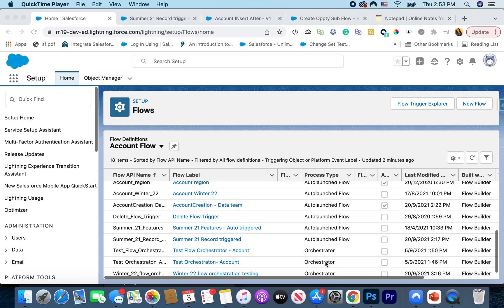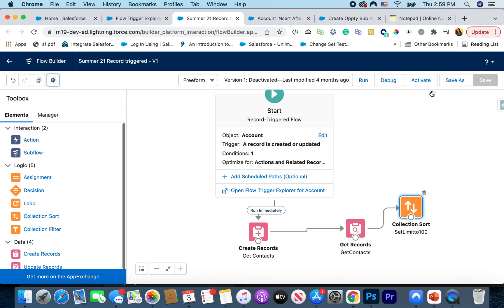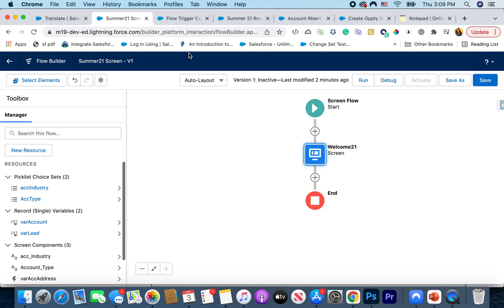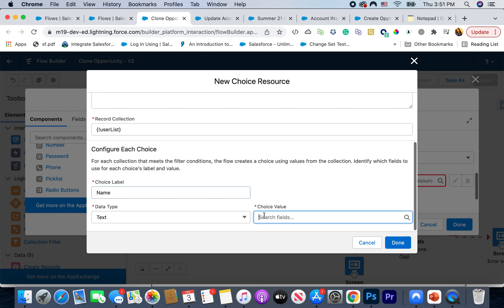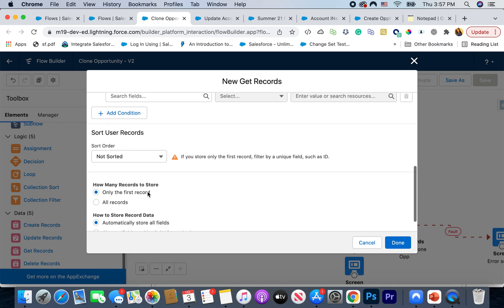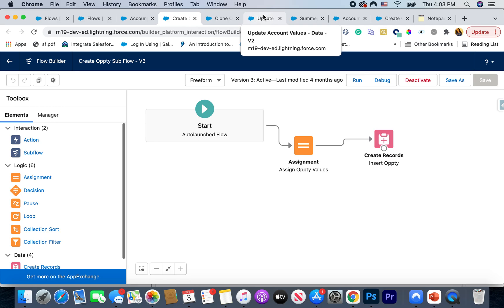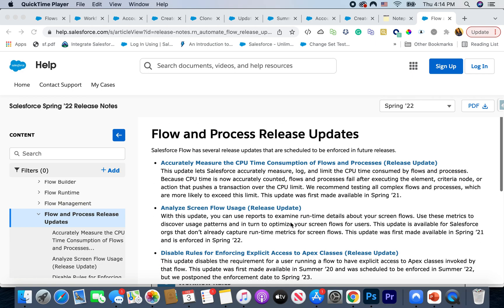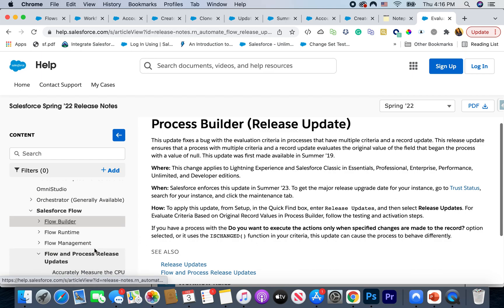Flow Enhancements: Spring 22 Release Features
A little late on this one as I was out on vacation seeing my family.
Here are some notes from the video and the links:
    Flow Features
        1. Visualize all your record triggered flows in one place
        2. Control order of execution for flows on same object and same context
        3. Custom Screen flow buttons now support multi-language
        4. Record Choice sets using existing collection to avoid multiple get records
        5. Filter items from a collection
        6. Add more fields like Phone, email and picklist onto flow screen
        7. Open sub flows from flow - auto-layout
        8. More Shortcuts on Auto-Layout for Record triggered flows
        9. Migrate to Flow (Beta) from workflow
10. Approval and Time-Based Workflow Field Updates Now Execute Before-Save and After-Save Record-Triggered Flows

Flow release updates:
1. This update lets Salesforce accurately measure, log, and limit the CPU time consumed by flows and processes. Because CPU time is now accurately counted, flows and processes fail after executing the element, criteria node, or action that pushes a transaction over the CPU limit.
2. This update disables the requirement for a user running a flow to have explicit access to Apex classes invoked by that flow. By default, users can run a flow if they have the Flow User feature license, the Run Flows permission, or the Manage Flow permission.
3. Check out all other release updates on flow
4. Evaluate Criteria Based on Original Record Values in Process Builder (Release Update)